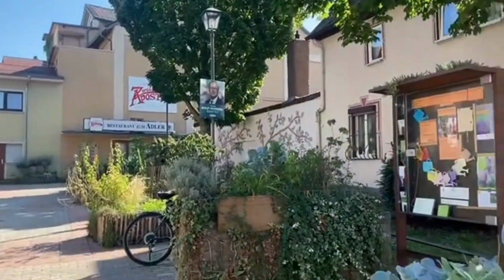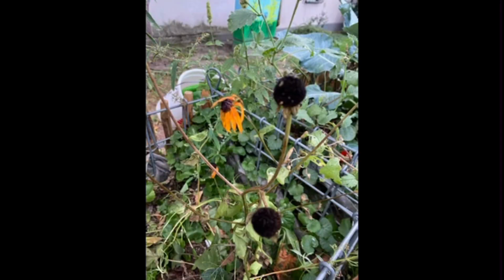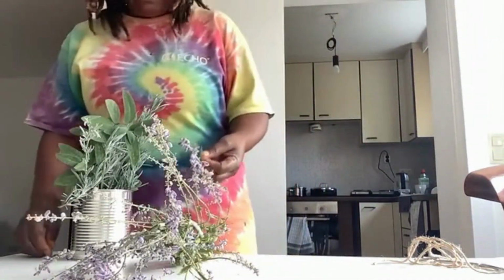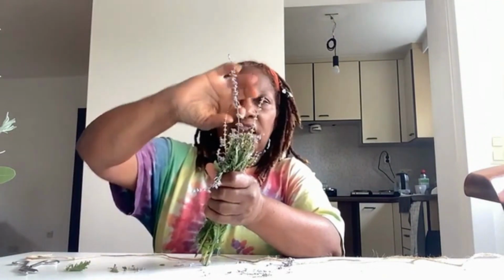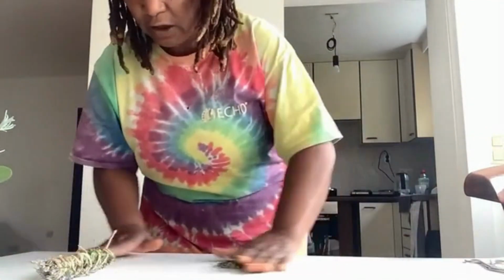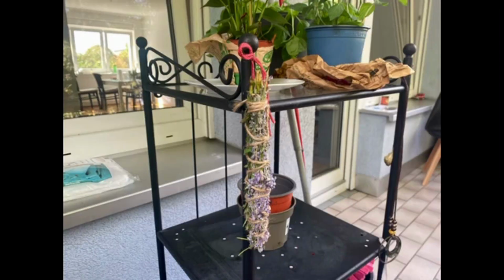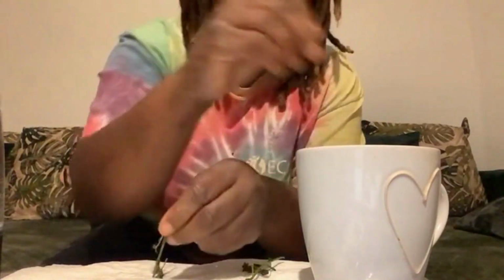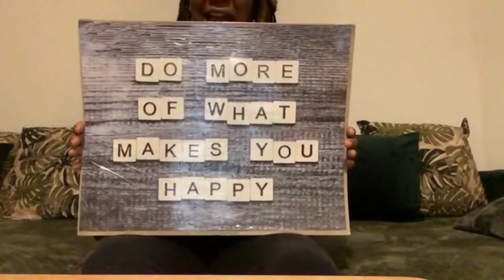Herbaling While Traveling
Foraging and using the herbs while traveling.